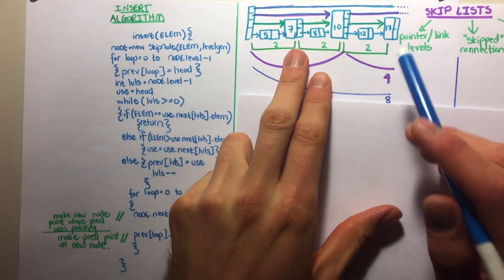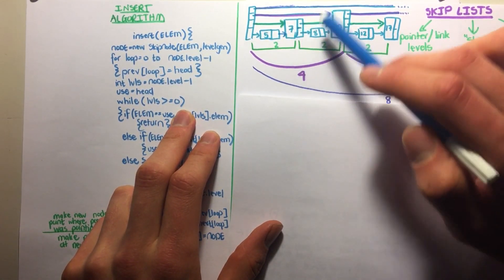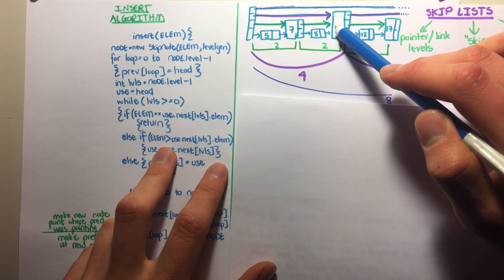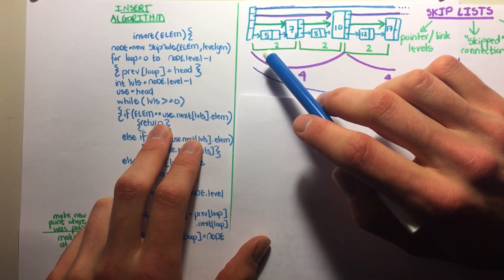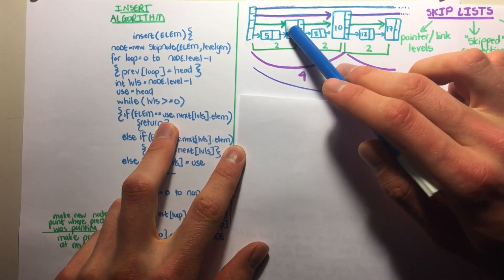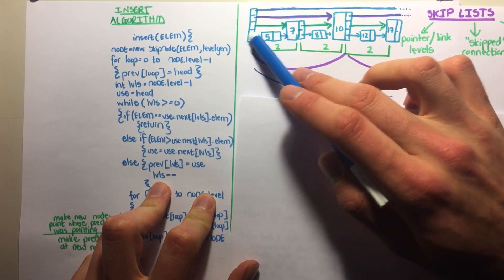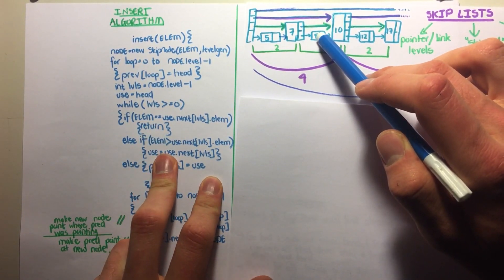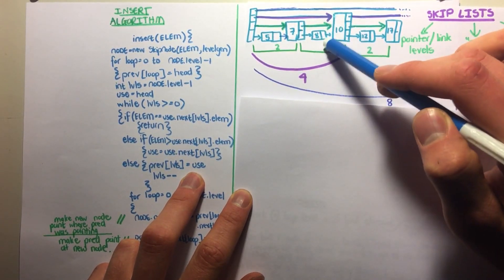Skip list: INSERT example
Example of how to insert into a skip list